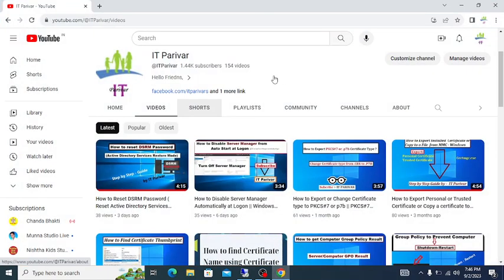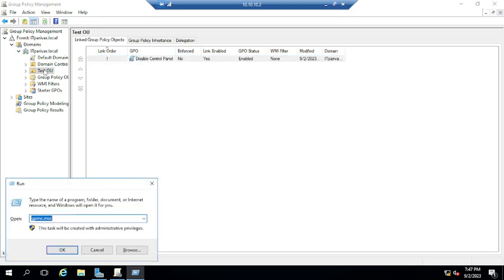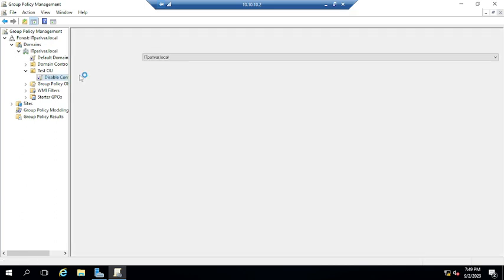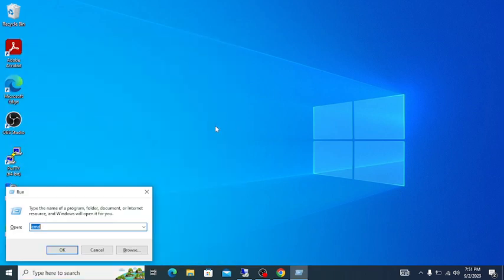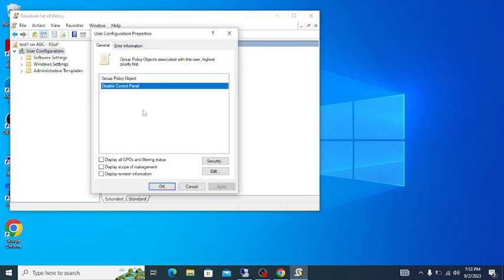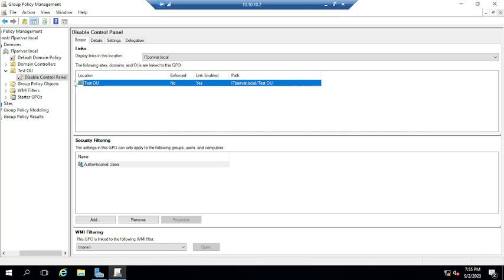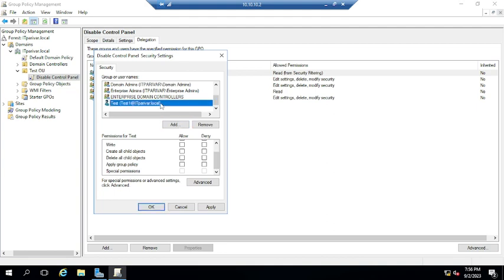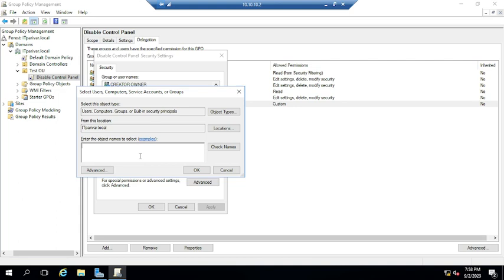How to Exclude a User, Group or Computer from Applying Group Policy || Deny Applying GPO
Hi Guys,
In this Video i have tried to explain step by step about How to Exclude a User, Group or Computer from Applying Group Policy or Deny Applying GPO for a user, i hope this video will  be helpful for you so please Subscribe to IT Parivar, like, share and leave your Comment as Feedback.

How to Exclude a User from applying GPO.
How to Exclude user from Group Policy.
How to exclude Group from Group Policy.
How to exclude Computer from group policy.
How to Exclude a Group from applying GPO.
How to Exclude a Computer from applying a GPO.
How to Exclude user, computer from group policy.
Exclude user, computer or group from GPO.
How to deny applying a GPO for a User.
How to deny group policy for a user.
What is Group Policy delegation.

      IT Parivar